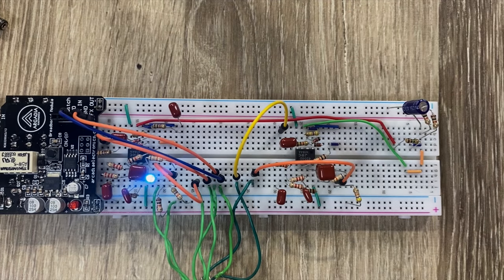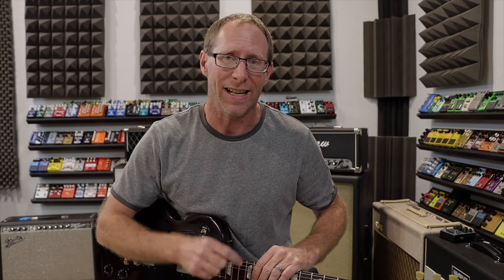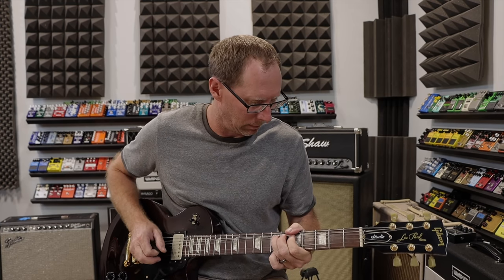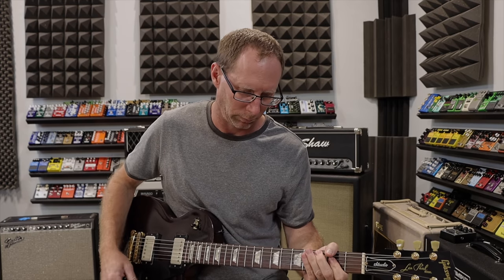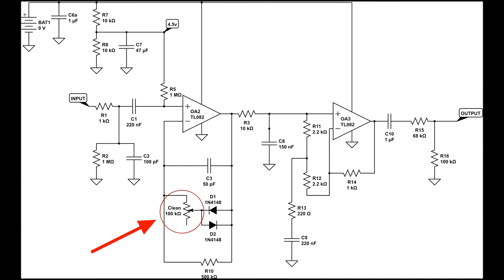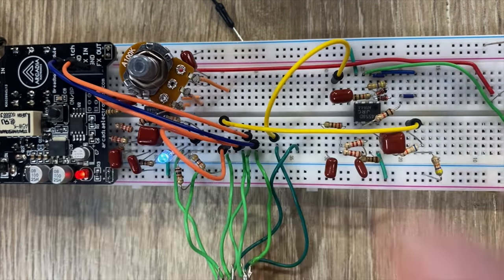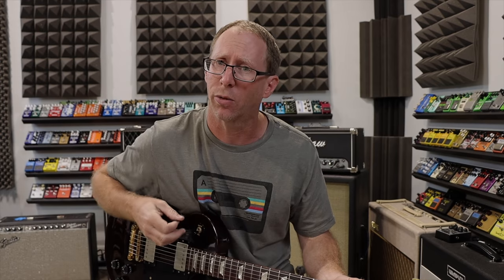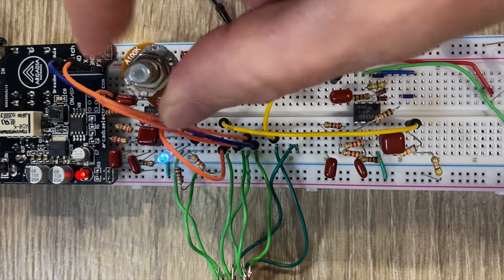It's all about the g̶a̶i̶n̶ ehhh cleans?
Many times those huge and gigantic distorted guitar tones that we hear in music isn't just distortion - it's complex! Not only are there complimentary guitar parts there are also quite a bit of clean guitar mixed in. In today's video we discuss this as well as dive into how that relates to guitar pedals and introducing cleans into your distortion or overdrive